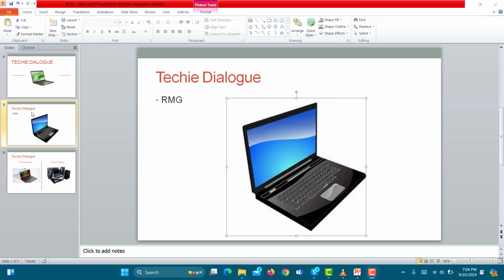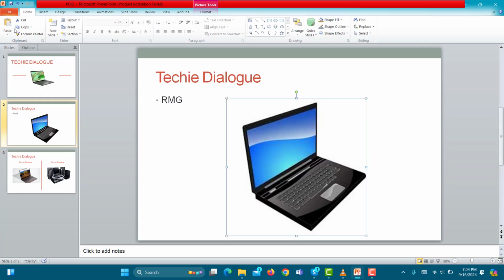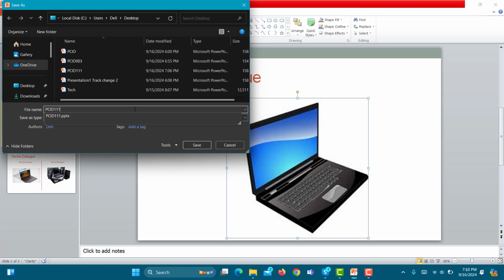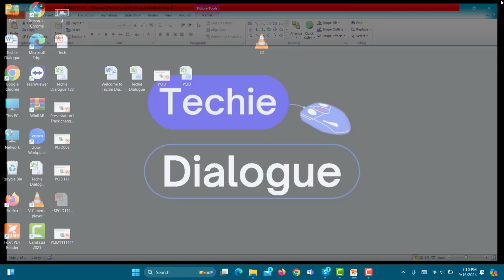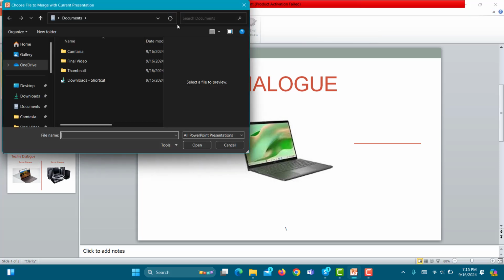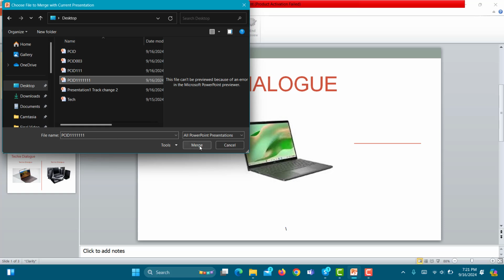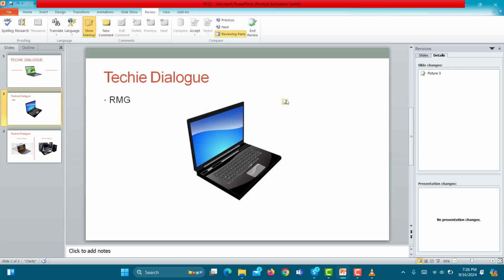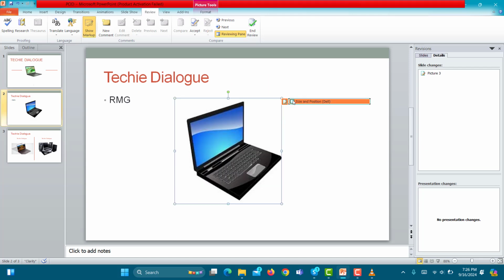How to Track Changes and Compare Two PowerPoint Presentations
Wondering how to track changes in PowerPoint? Unlike Word, PPT doesn't have a simple "track changes" switch—but it does have a powerful built-in tool called "Compare"!

In this tutorial, we'll guide you step-by-step through the process of tracking edits, comparing two different presentation versions side-by-side, and merging your revisions flawlessly. Perfect for team collaborations or keeping track of your own slide design updates!

Timestamps:
0:00 - Introduction
0:13 - Step 1 & 2: Preparing Your Edited Slides
0:29 - Step 3 & 4: Saving a Second Presentation Copy
0:44 - Step 5 & 6: Opening the Original & Using the "Compare" Button
0:56 - Step 7 & 8: Merging the Two PowerPoint Files
1:04 - Step 9 & 10: How to Review, Compare, and Accept Revisions
1:29 - Outro & Wrap Up